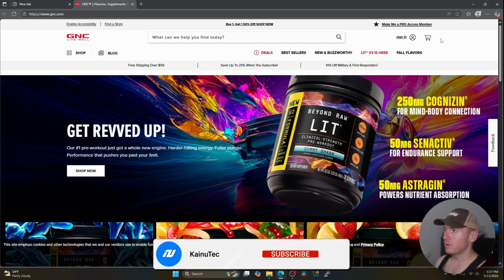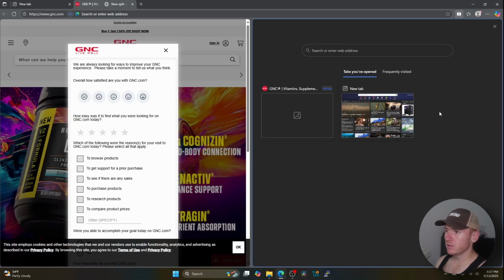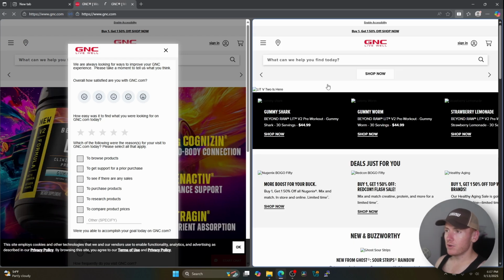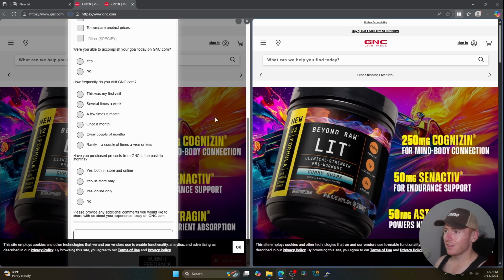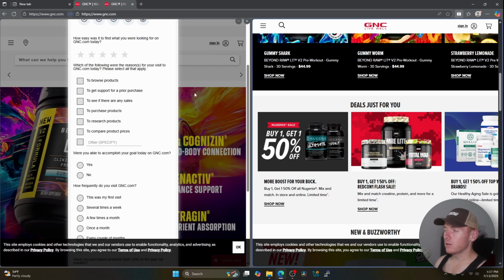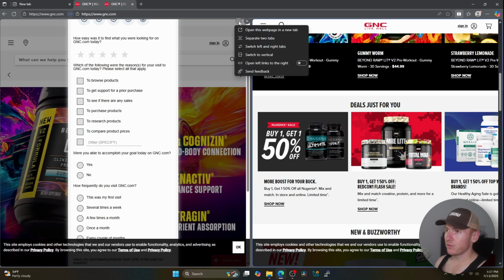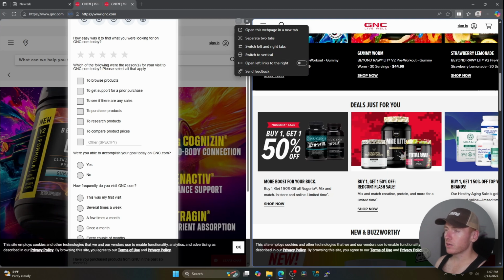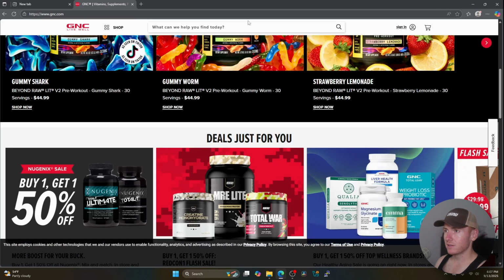How to use Split Screen Mode in Microsoft Edge? | 2025